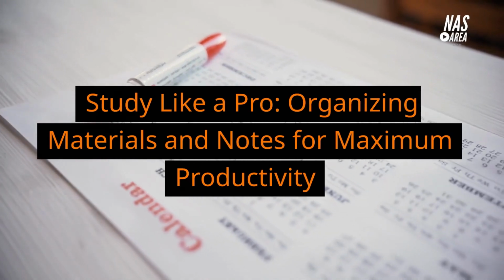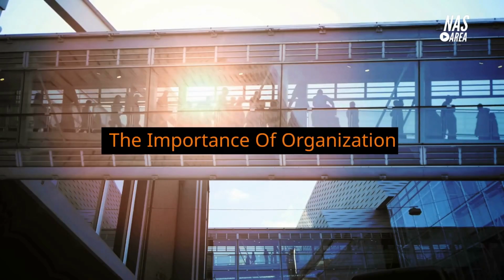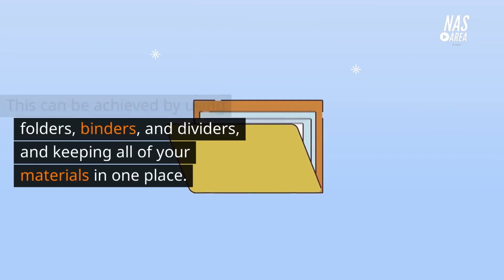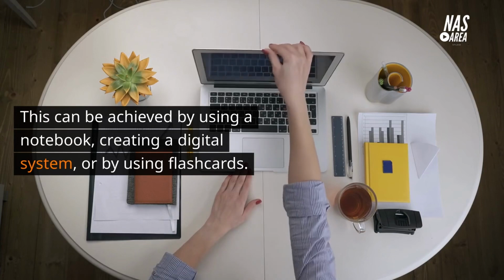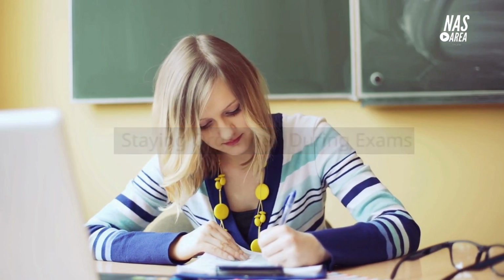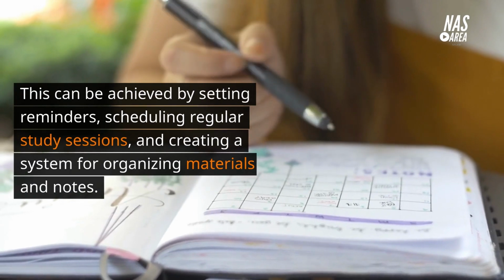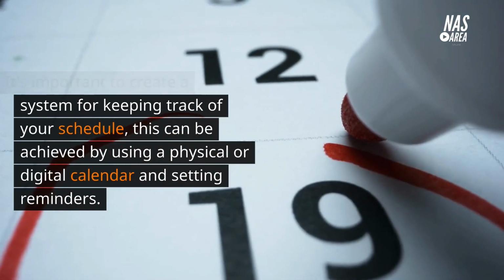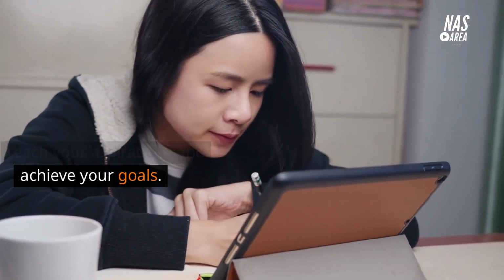Study Like a Pro: Organizing Materials and Notes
Are you struggling to keep track of your study materials and notes?

In this educational guiding video, we'll be exploring the importance of creating a system for organizing materials and notes and providing you with tips and techniques for doing so.

From creating a system for organizing materials to keeping track of notes, and staying organized during exams, this video will give you the power to achieve success and optimize productivity.